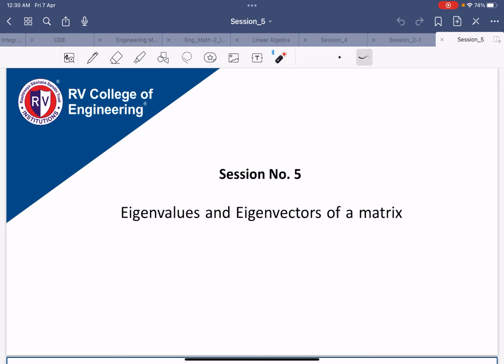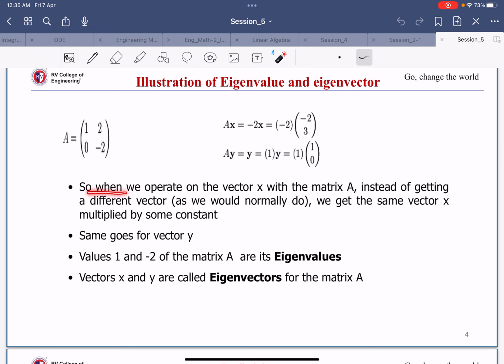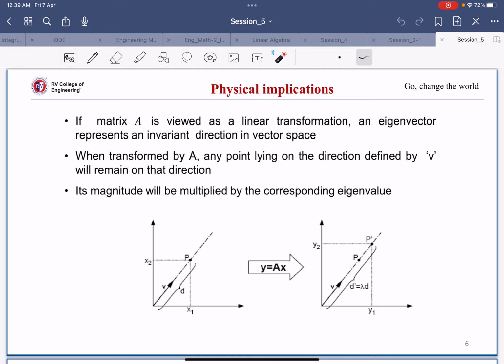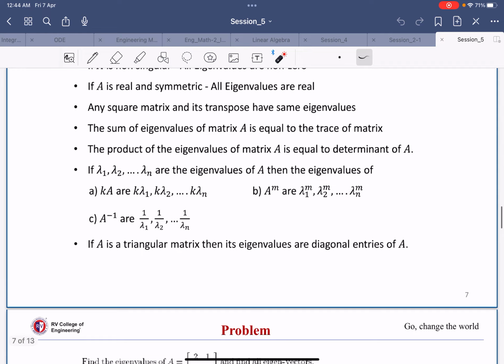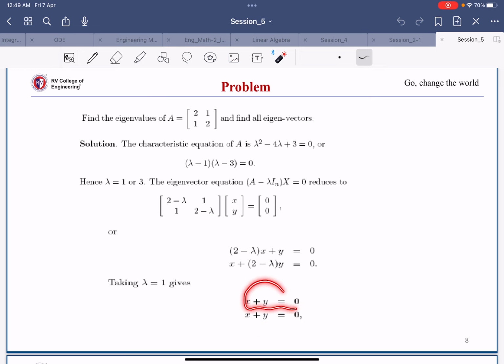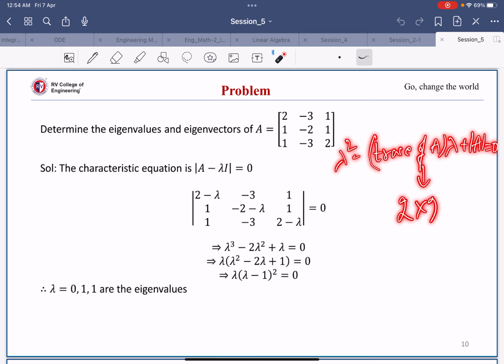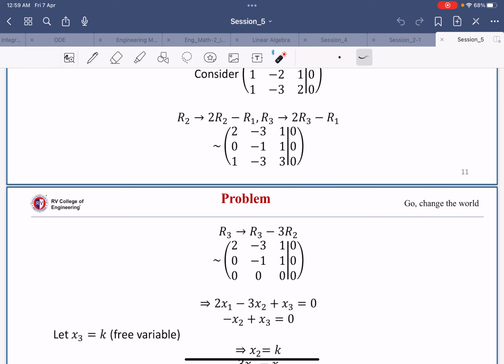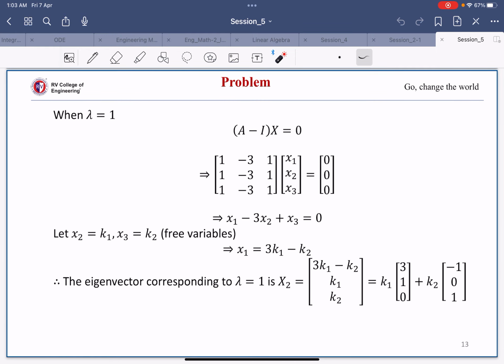5. Eigen values and Eigen vectors of a matrix